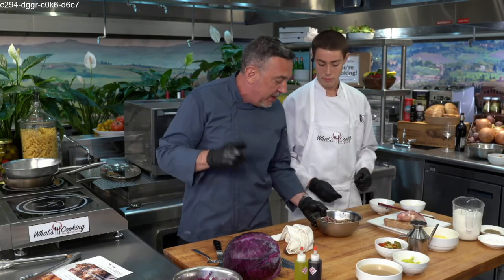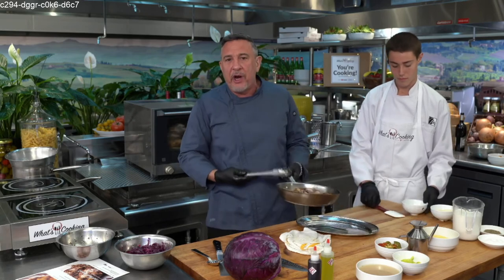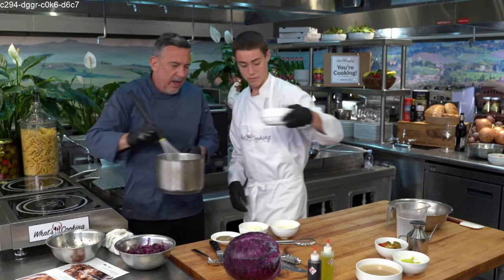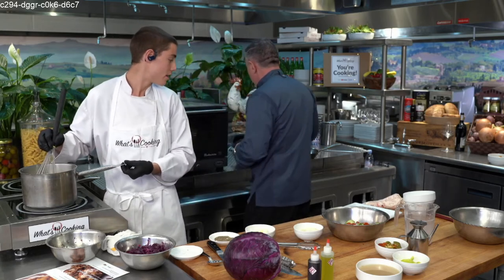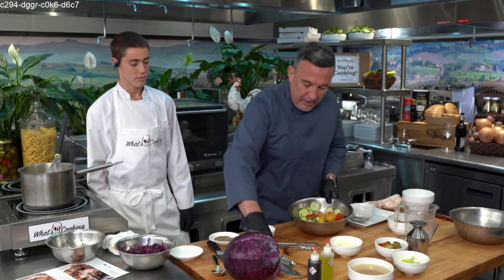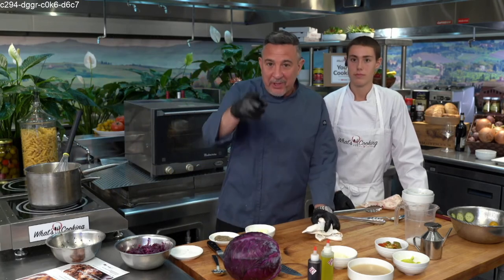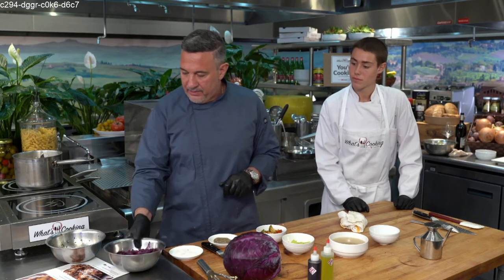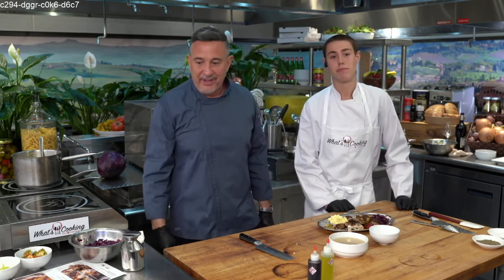Jidori Chicken Scarparello | What's Cooking with Chef Marc Ep 4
Learn how to make my specialty dish JidoriChickenScarpariello! This is a customer FAVORITE dish! A beautiful herb crusted chicken with classic Italian sausage and polenta that makes you feel like you're having dinner on a Trattoria porch in Italy!

🔥 Preheat your oven to 400°F and turn up the heat! 🔥

***SUMMER PANZANELLA
Fresh salad mix with locally grown basil & artisan sourdough croutons
Salad mix (tomato, cucumber, red onion)
Sourdough croutons
Seasoned red wine vinegar
EVOO & Agrodolce – in gift squeeze bottles

***JIDORI CHICKEN SCARPARIELLO
Roasted chicken with creamy polenta and braised red cabbage

2 chicken halves
10 oz. Italian sausage
5 cherry peppers (cut in ½)
2 oz. pepperoncini
Seasoning blend (garlic, herbs, chili flakes, EVOO, salt & pepper)
Wine & vinegar blend (white wine, vinegar, pepper vinegar, lemon juice, chicken stock)
1 cup polenta
3 cups milk and cream (half & half, salt & pepper)
60 grams butter
4 oz. Romano cheese blend
16 oz. braised red cabbage

***MIXED FRUIT CANNOLI
Ricotta filling with dried fruits

4 large cannoli shells
1 piping bag with mixed fruit ricotta filling

PLUS A GIFT FROM CHEF MARC – OIL & VINEGAR BOTTLES!

EVOO is extra virgin olive oil. Agrodolce is a sweet & sour red wine vinegar reduction.

Chef Marc is the Executive Chef at Ahern Hotel in Las Vegas, Nevada. He has 30 years’ experience of Italian cooking under his belt, bringing back regional dishes from his trips and using all the best vendors for his five-star restaurant! On this channel, you'll get a behind-the-scenes look at some of his classic dishes and authentic Italian style cooking from his kitchen.

– ORDER CHEF MARC’S FOOD HERE!